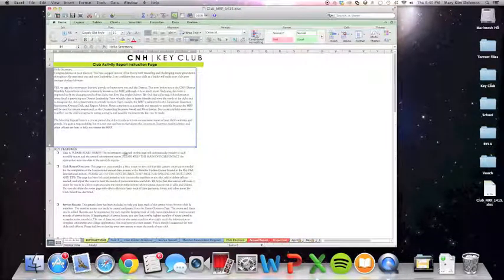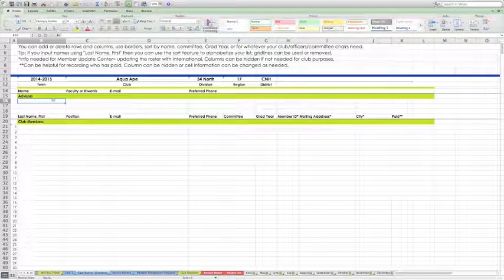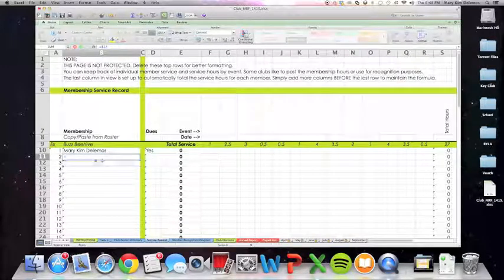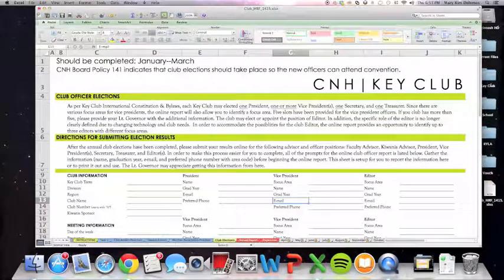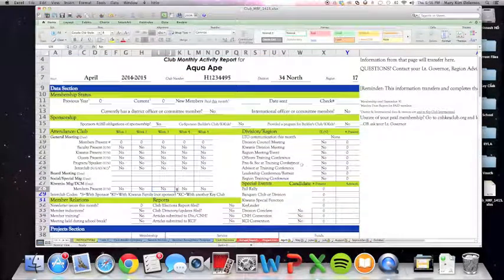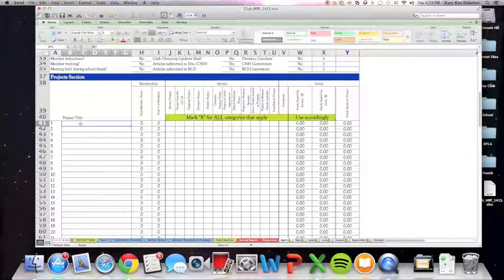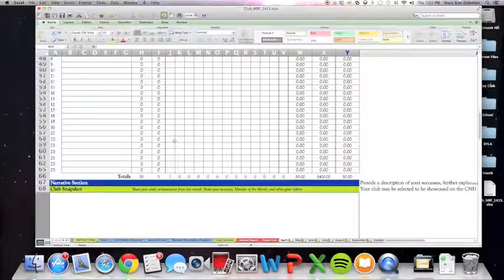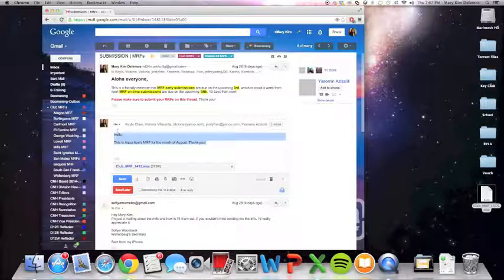D34N | MRF Tutorial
Hello Secretaries!

Please utilize this video to accurately complete your MRF!

Thank you, and I hope you enjoy the tutorial!